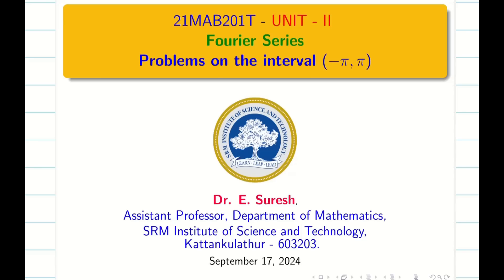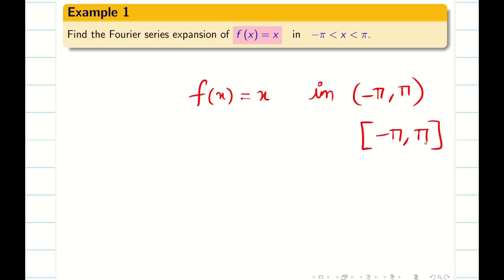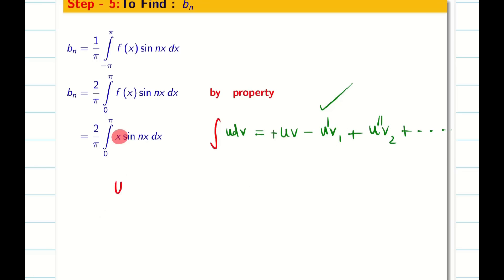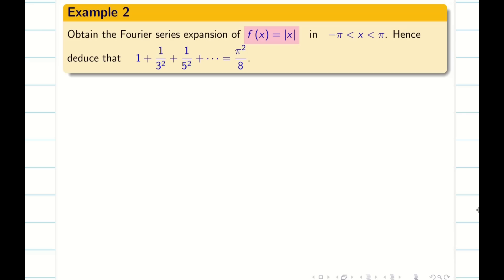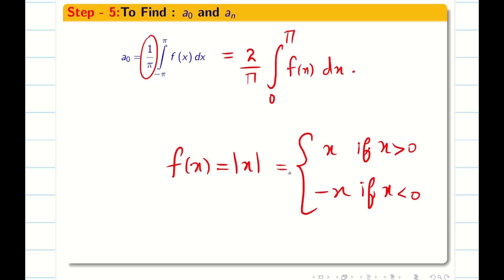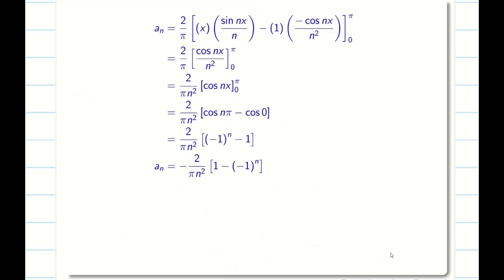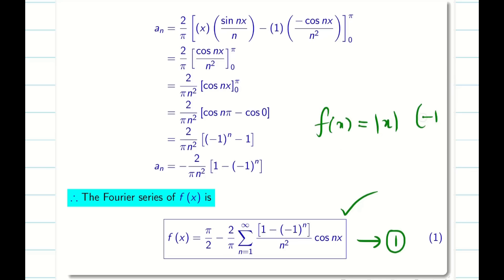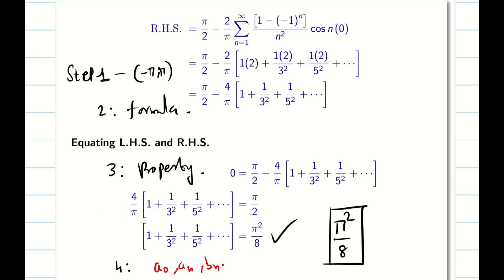2. Fourier Series Problems under limit (- pi, pi ) - Part 1 - 21MAB201T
Fourier Series Problems under limit (- pi, pi )  - 21MAB101T